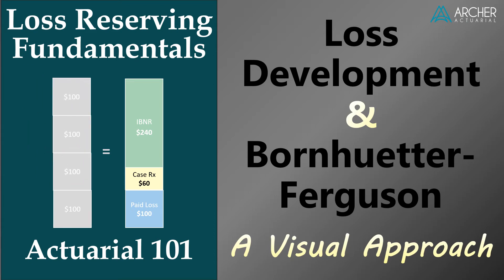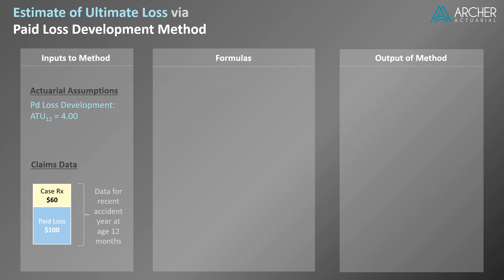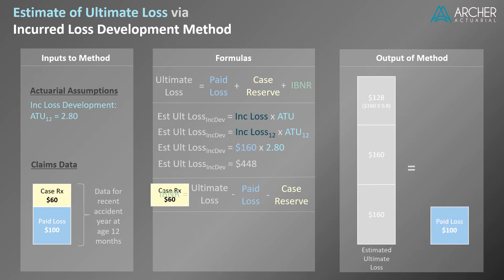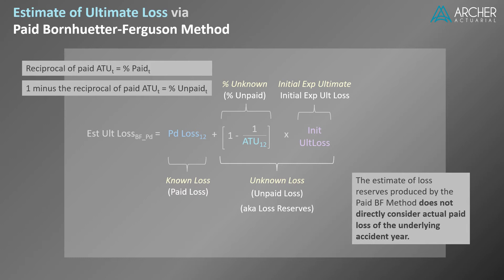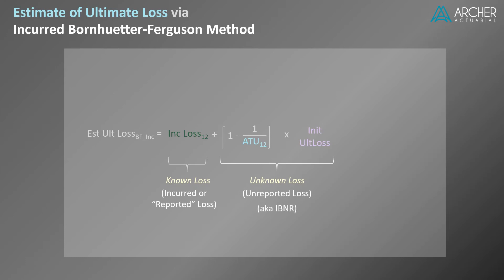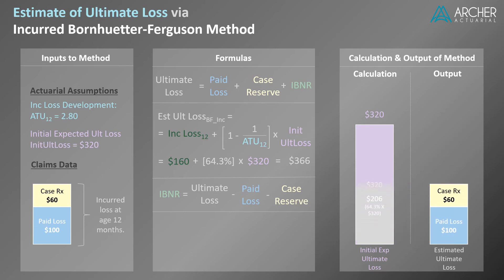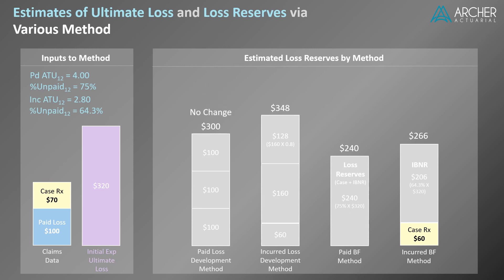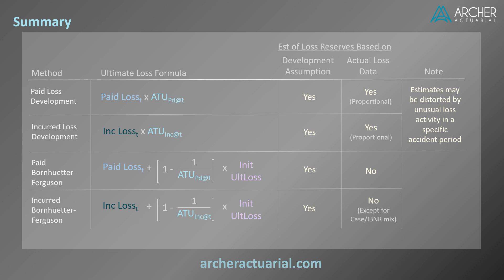Loss Development and Bornhuetter-Ferguson Methods - A Visual Approach - Actuarial 101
This video demonstrates the mechanics of the loss development methods and the Bornhuetter-Ferguson methods with the help of several graphical illustrations.

The loss development and BF methods are the most commonly used actuarial techniques for estimating ultimate losses and loss reserves.

Chapters
0:00 - Introduction
1:47 - Paid Loss Development Method
3:33 - Incurred Loss Development Method
4:54 - Paid Bornhuetter-Ferguson Method
8:12 - Incurred Bornhuetter-Ferguson Method
11:06 - Graphical Comparison of All 4 Methods
12:15 - Impact of Increase in Paid Loss
13:19 - Impact of Increase in Case Reserves
14:14 - Summary of Formulas and Methods